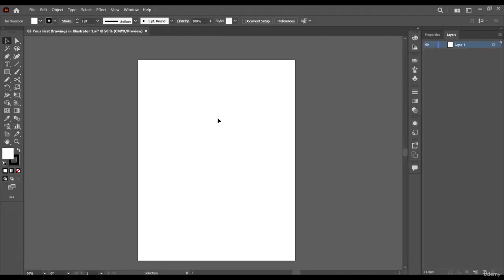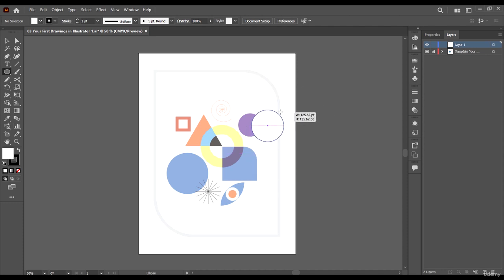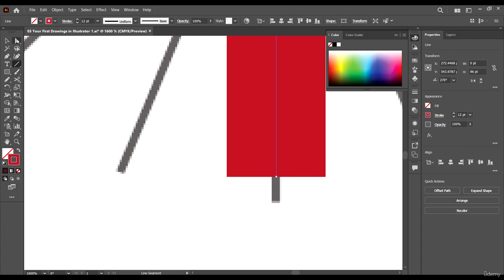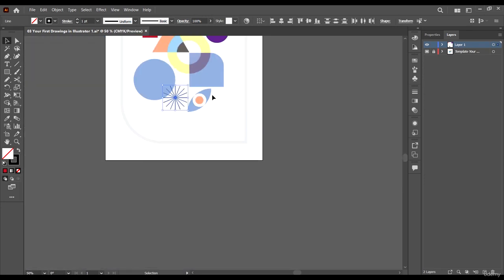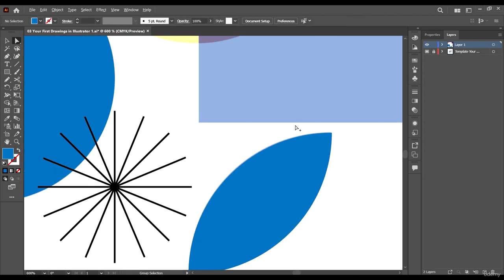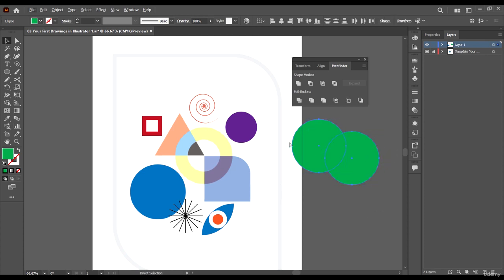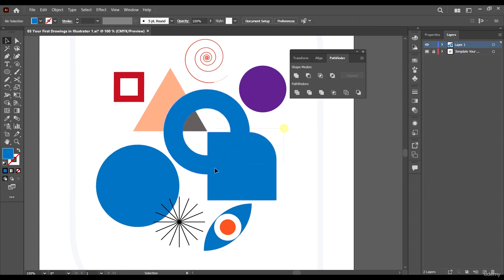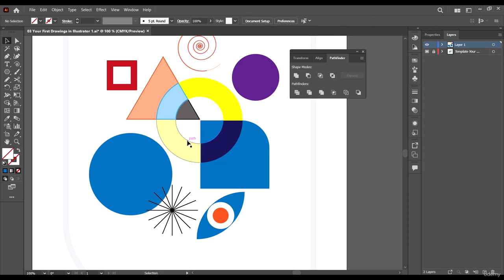eground org 1 03 Your First Drawings in Illustrator 1